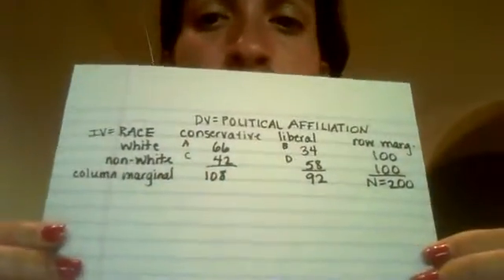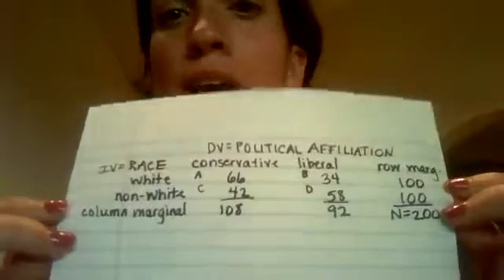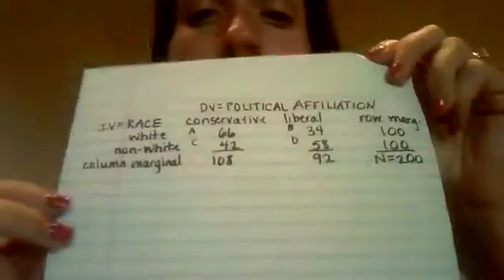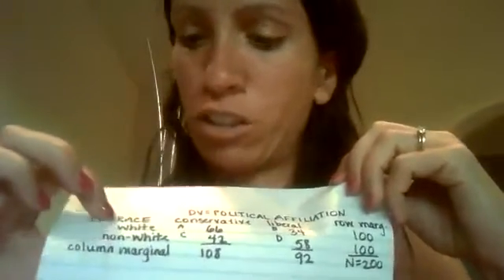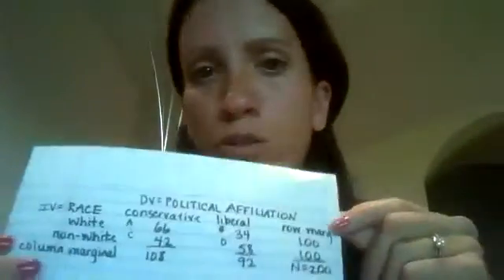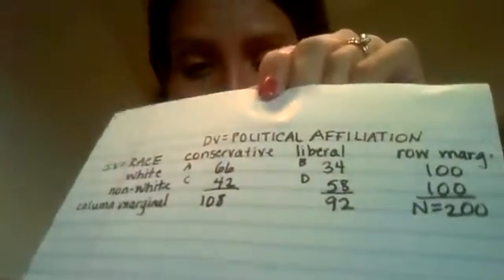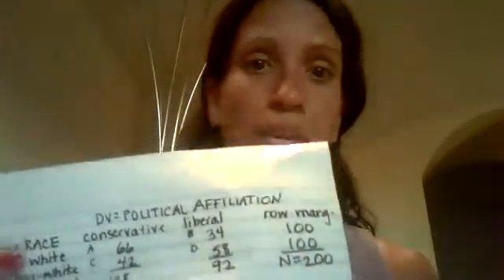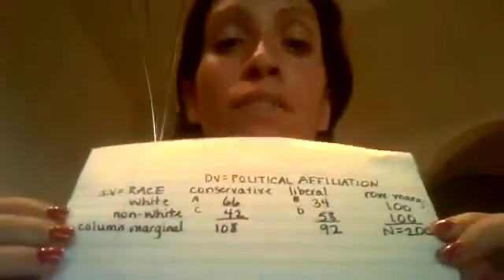CRJU 3150 Oral Lecture Chapter 10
This oral lecture covers the material in Gau, Chapter 10. It focuses on Chi-Square analysis.